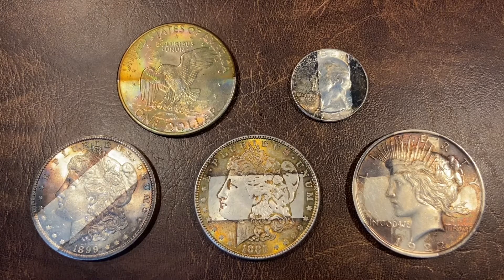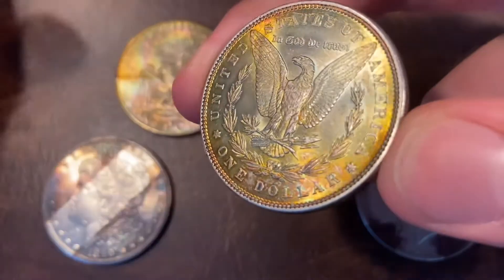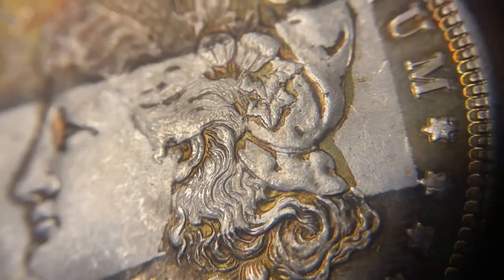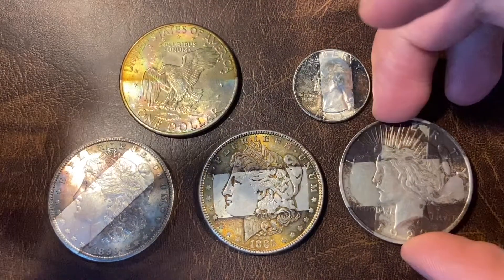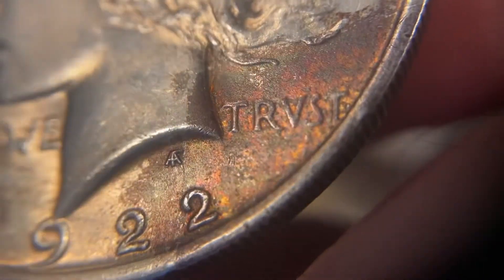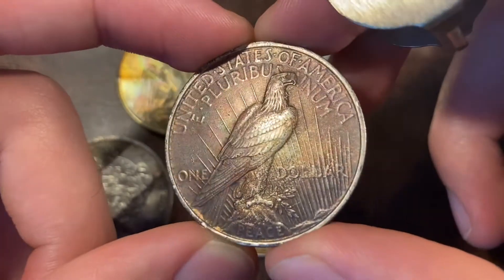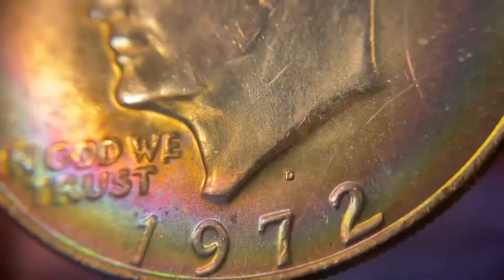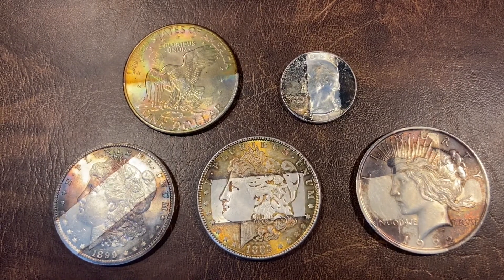Latest Coin Dealer Pickups - Ft. A Monster Toned Ike Dollar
Today I’m showing you the latest coins I got in the mail today from a few different dealers. I will add that the photos from the seller on the Eisenhower dollar did show what would possibly be minor marks by the neck, but not to the extent to what we see in the video.